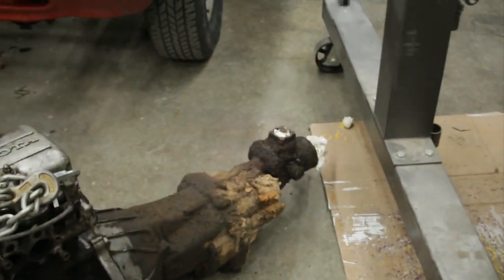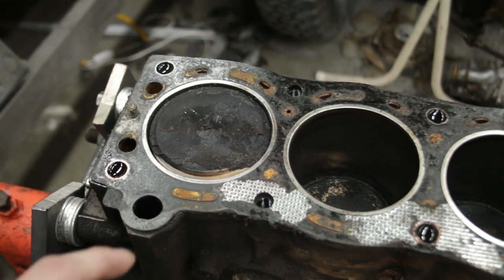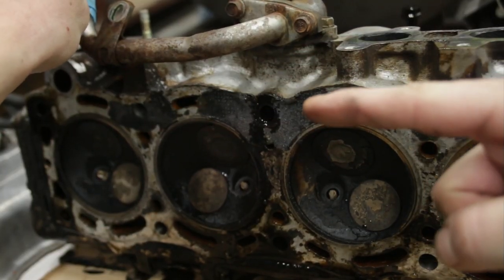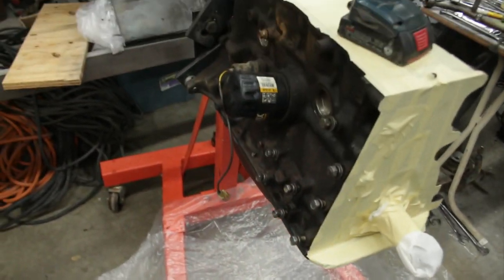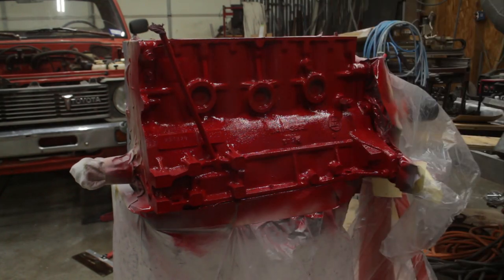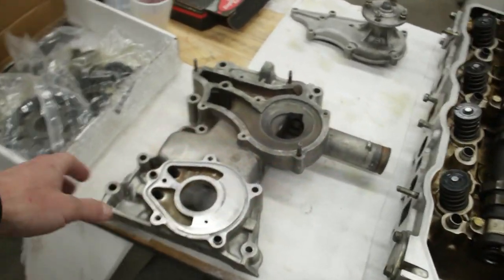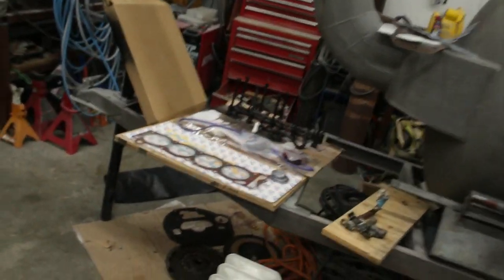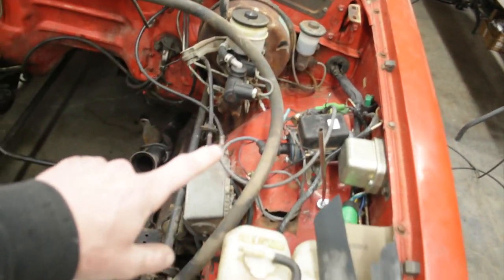1979 Toyota Engine Reseal/Refresh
This video covers the removal and cleanup my 1979 Toyota Pickup's 20r engine.